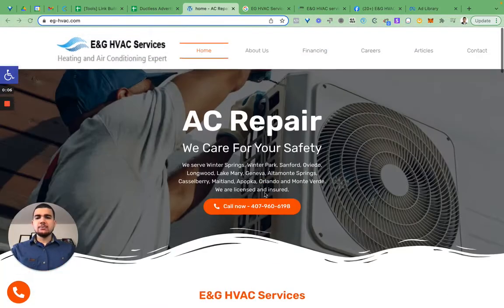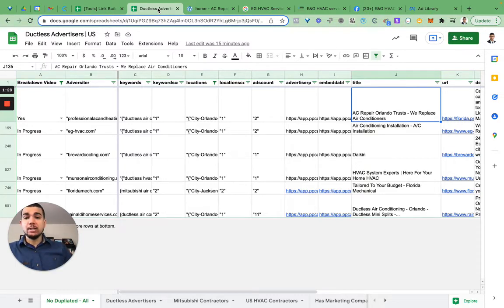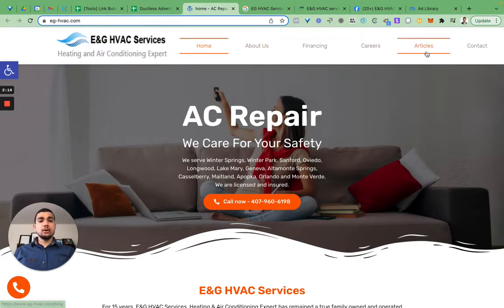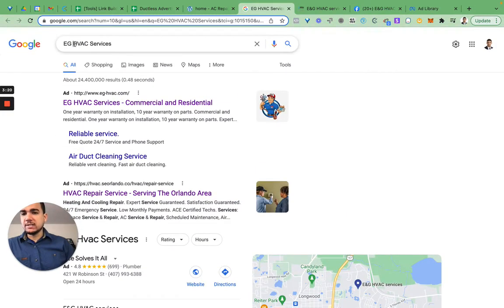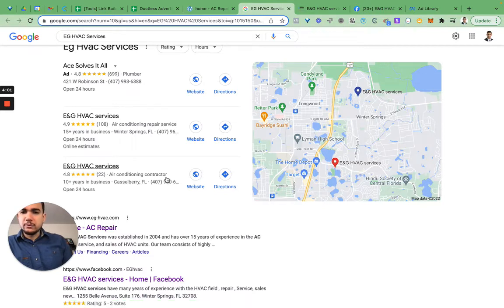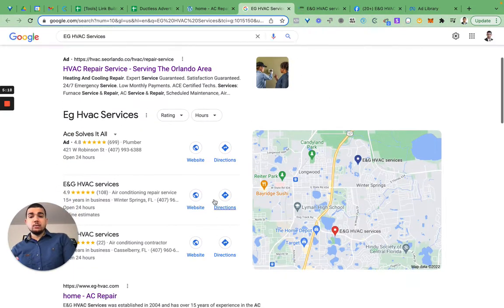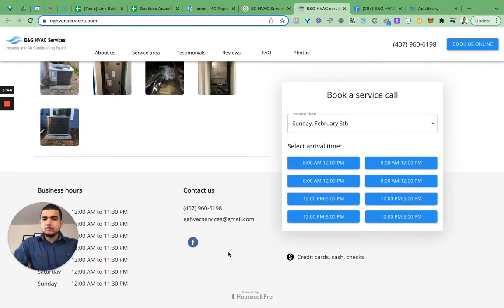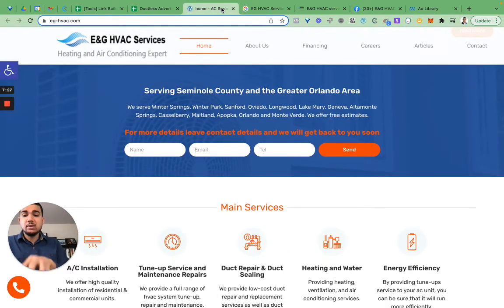E&G HVAC Services | Google Ads Breakdown [Advertising Audit]